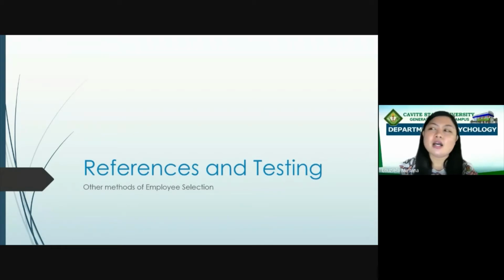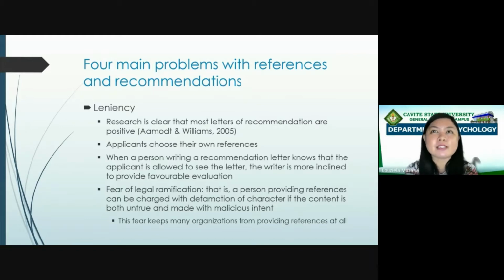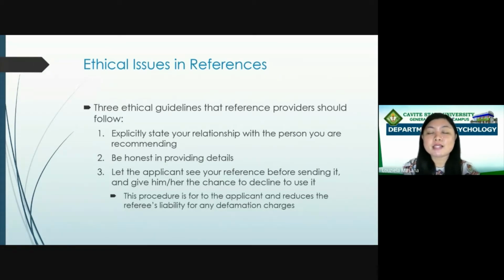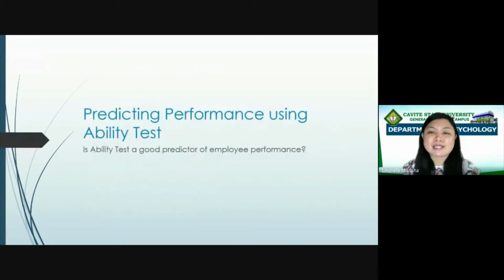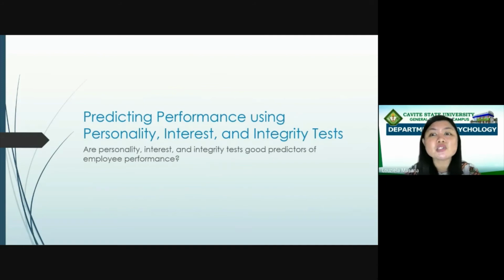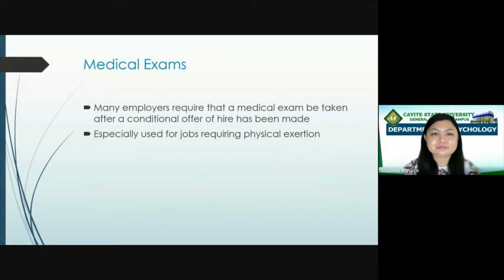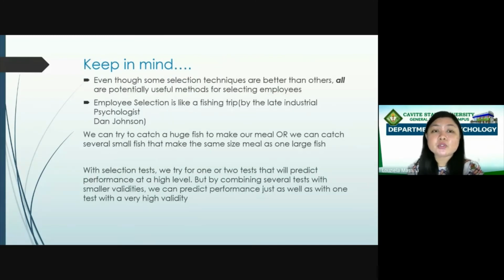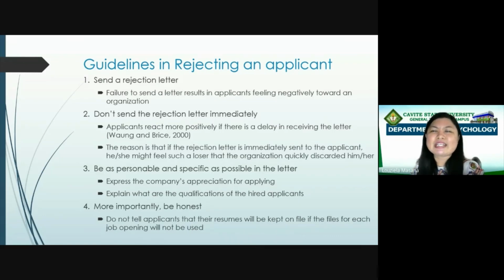Referencing & Testing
Initial discussion on referencing and testing.